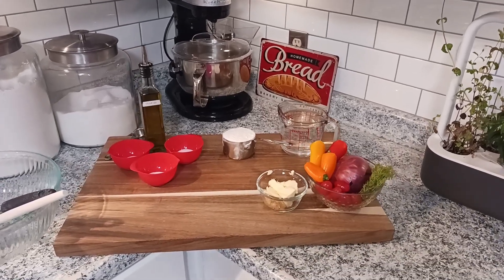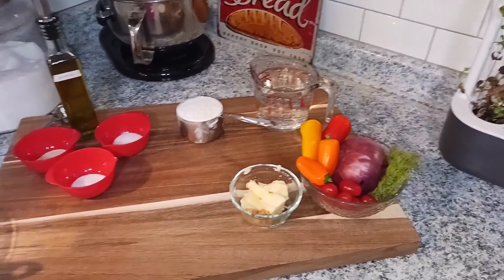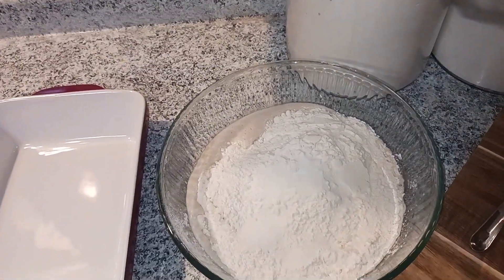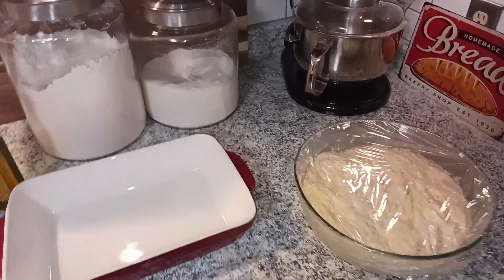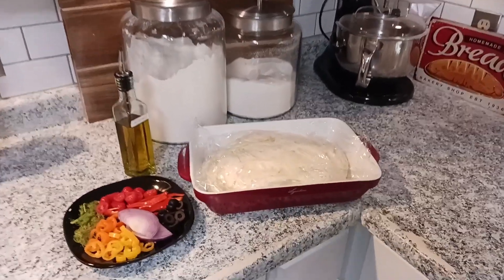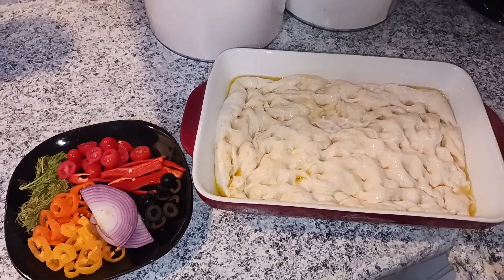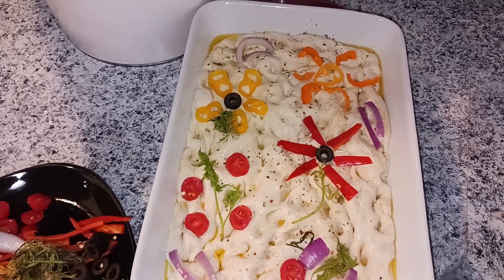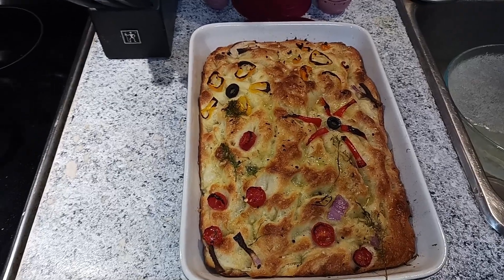Focaccia Bread- Easy & Pretty! // Homestead Recipes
If you know, you know. Focaccia bread is one of the most delicious breads you can serve alongside pasta, or use to make a sandwich. Let me show you just how easy it is to make this super pretty bread!